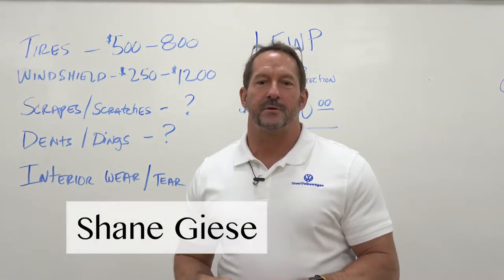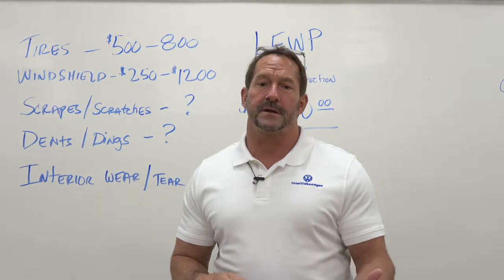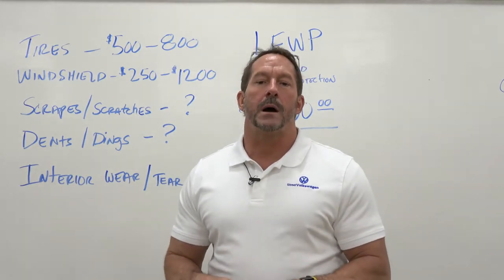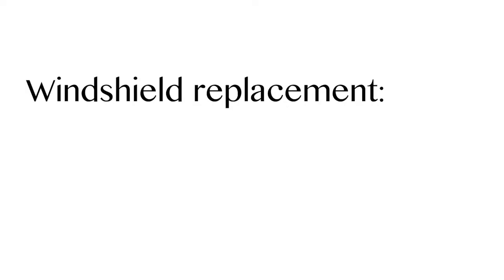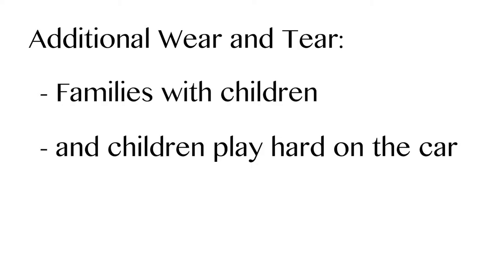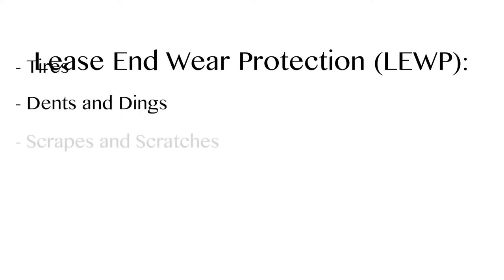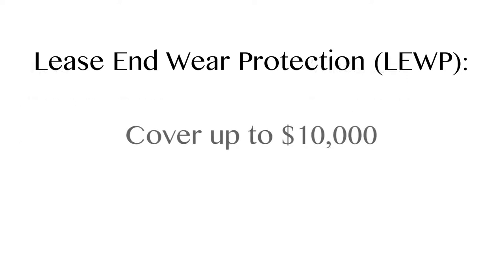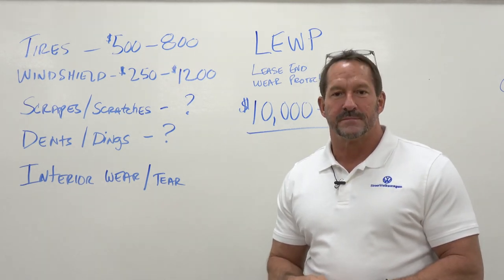Leasing with Giese Pt. 7 - Excess Wear & Tear on the Lease